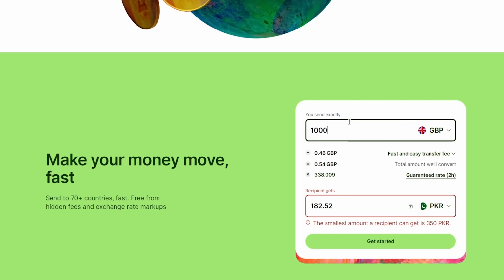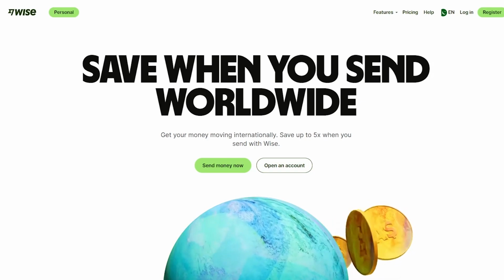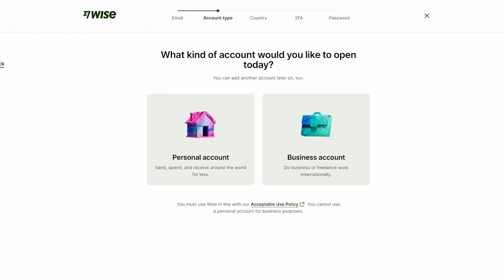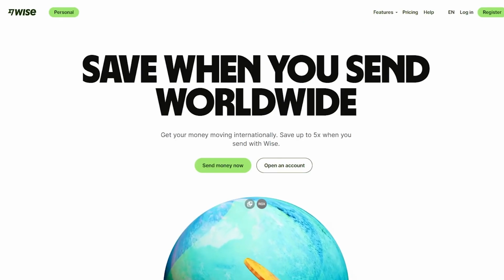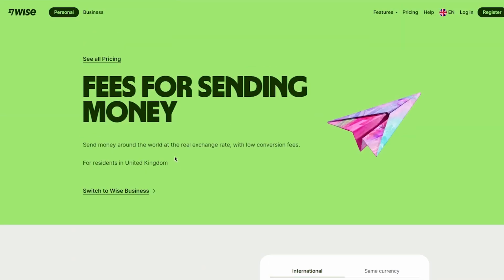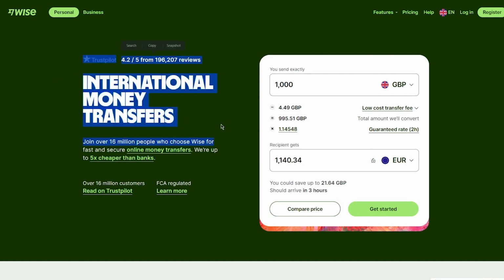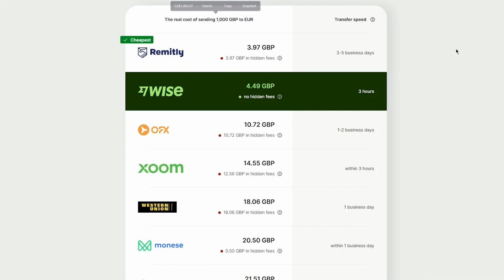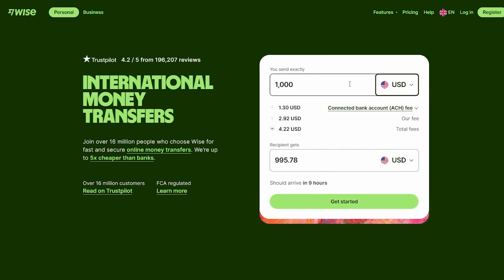How to Set Up a Wise Bank Account (2024) Complete Registration Tutorial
Setting up a wise bank account is a crucial step towards financial stability and security. To begin, research different banks and their account options to find one that best suits your needs. Once you have selected a bank, gather all necessary documents such as identification and proof of address.

Consider setting up automatic transfers to increase savings and avoid overdraft fees. It is also important to regularly monitor your account for any unauthorized transactions and to keep track of your spending. By following these steps, you can confidently set up a wise bank account to help you achieve your financial goals.